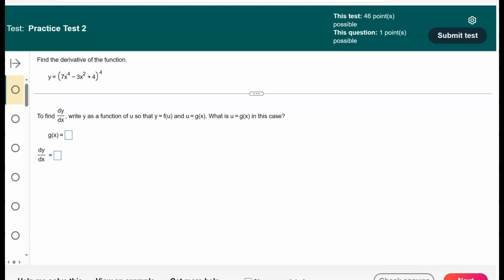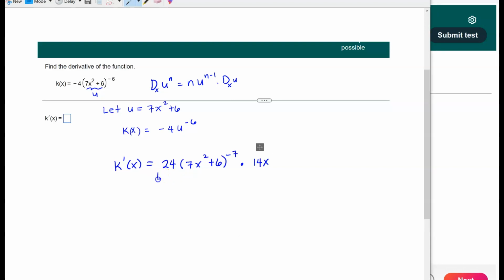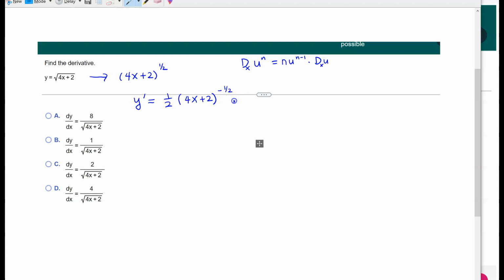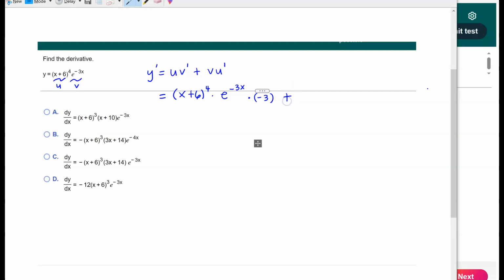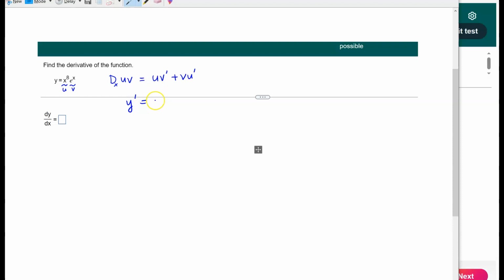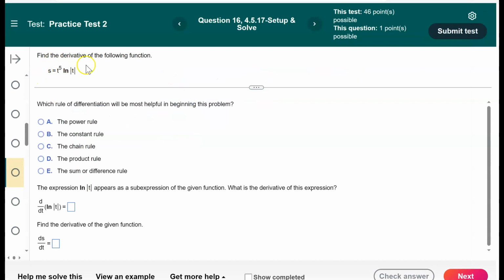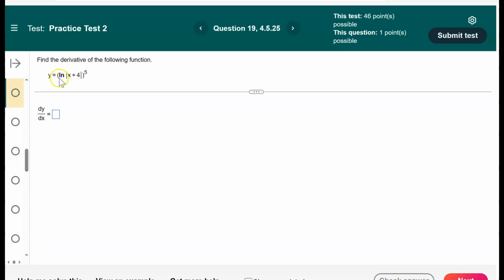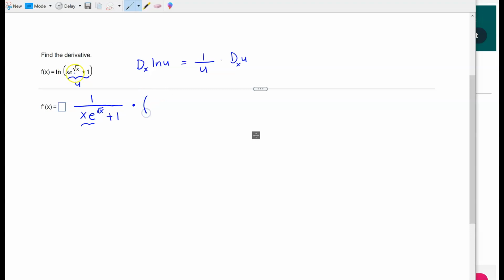Review on Derivatives